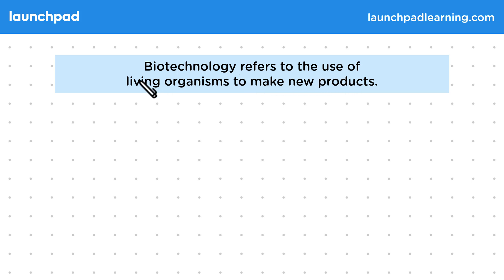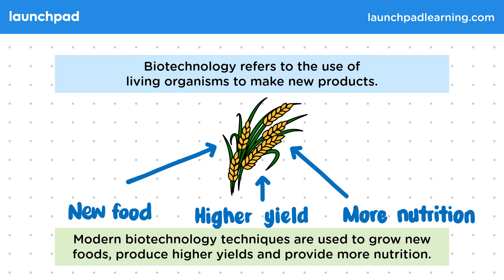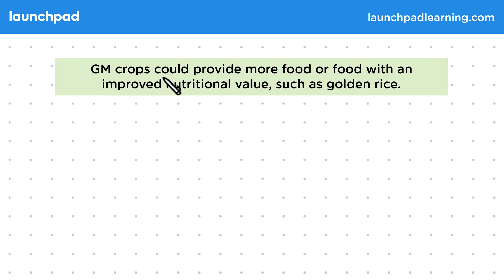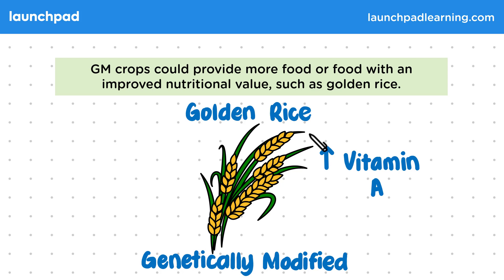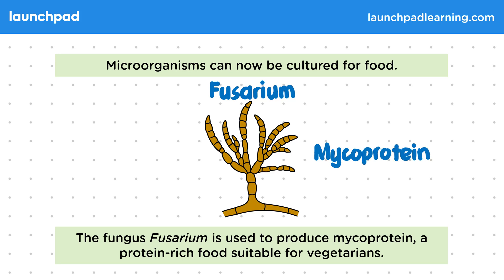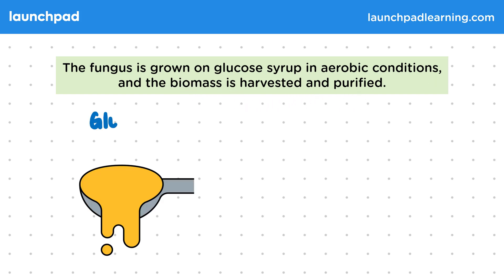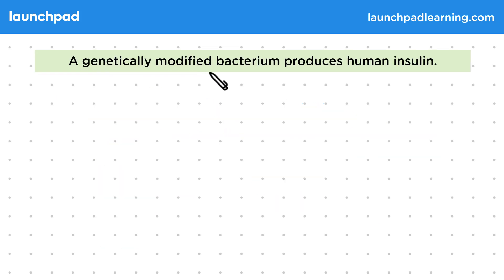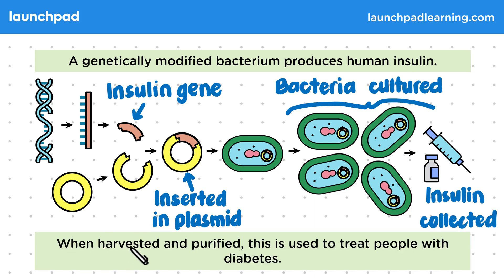Biotechnology in Food Production - GCSE Biology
🦊 In this GCSE Biology video, we introduce biotechnology as the use of living organisms to create new products, highlighting examples like golden rice, which is genetically modified to provide extra vitamin A. It also discusses the use of microorganisms like Fusarium to produce Mycoprotein, a protein-rich food, and the application of genetic modification in bacteria to produce human insulin for treating diabetes.